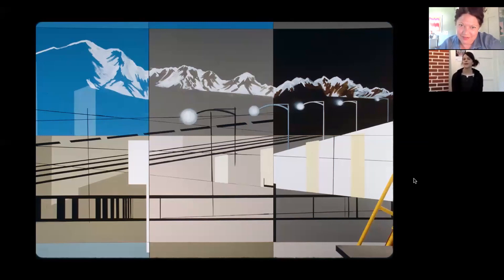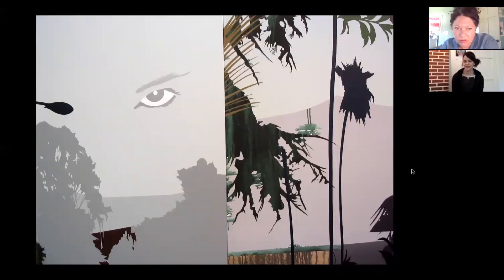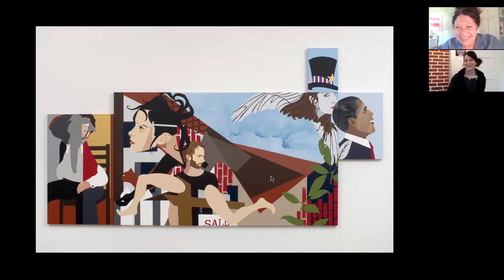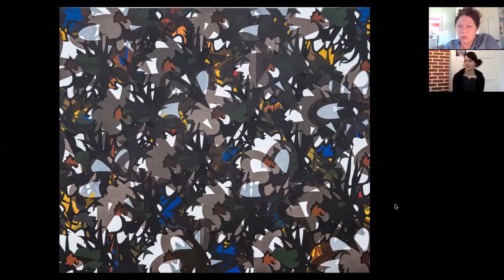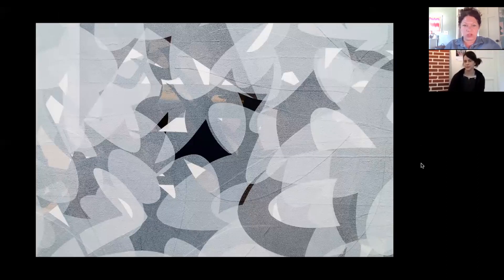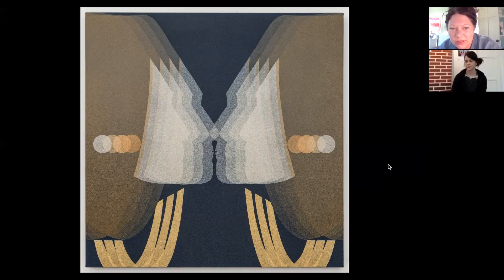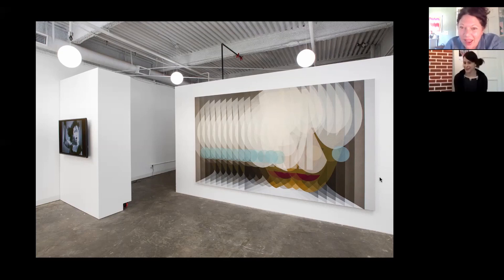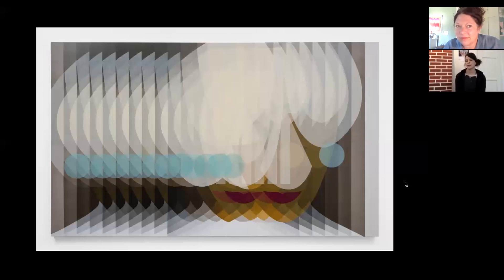Marina Kappos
Marina Kappos shows us her progression in art. We discuss different themes for her paintings, experimentation and also what she is working on now (which is gorgeous.)

The piece she shows at the end of the video is in a show called Transfigured with a film b y Maya Deren at Foyer-LA until October 24, 2020.